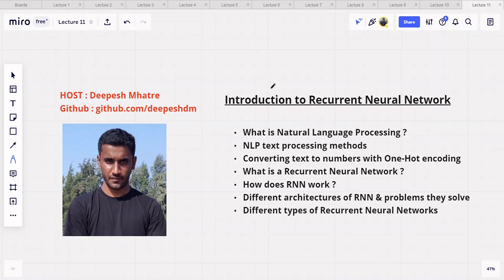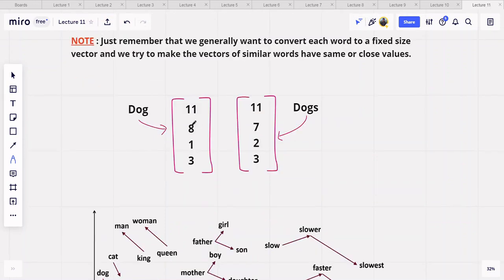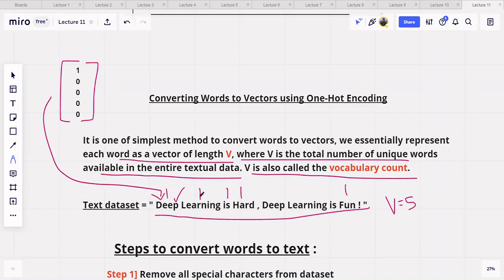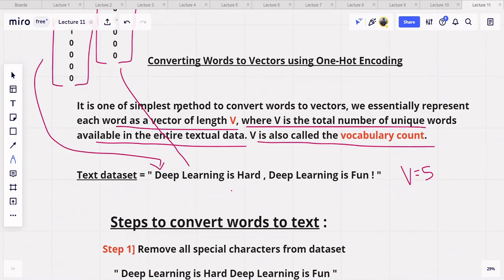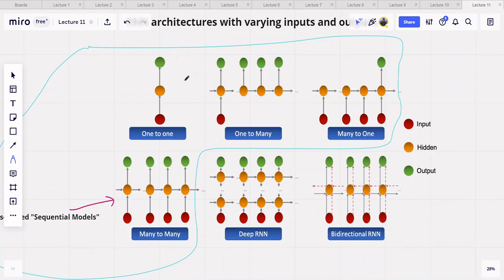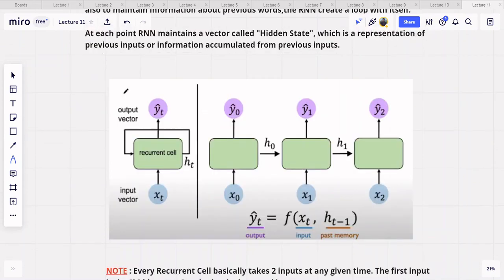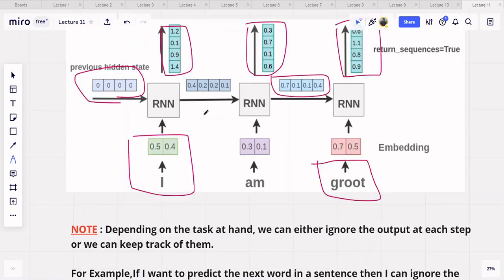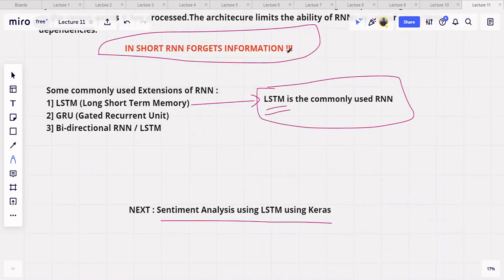Lecture 11 : Intro to Reccurent Neural Networks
👋 Welcome to Lecture 11: Intro to Recurrent Neural Networks! 📈

🤖 In this lecture, we'll dive into the exciting world of Natural Language Processing and Recurrent Neural Networks. We'll cover the following topics:

   - 📝 What is Natural Language Processing and the text processing methods used in NLP
   - 🔢 Converting text to numbers with One-Hot encoding
   - 🤔 What is a Recurrent Neural Network and how does it work?
   - 🧐 Different architectures of RNN and the problems they solve
   - 🤖 Different types of Recurrent Neural Networks

🧠 By the end of this lecture, you'll have a solid understanding of the basics of Recurrent Neural Networks and their applications in Natural Language Processing. Whether you're a beginner or have some experience with machine learning, this lecture will be a useful resource to help you advance your skills.

💻 Check out the code and examples from this lecture on my Github